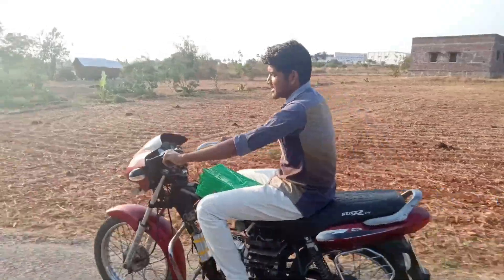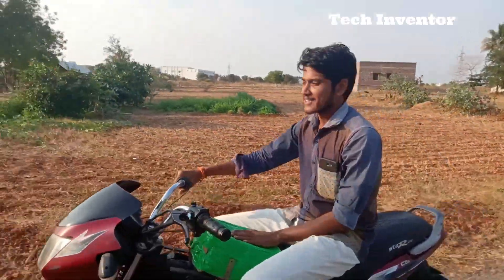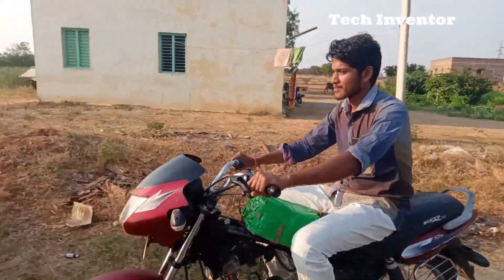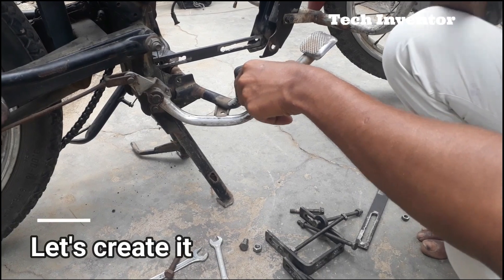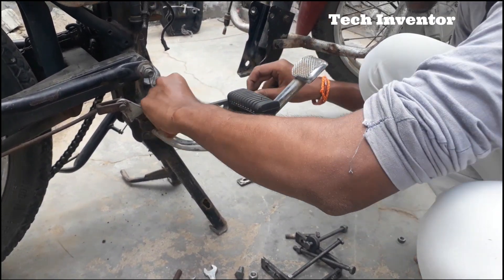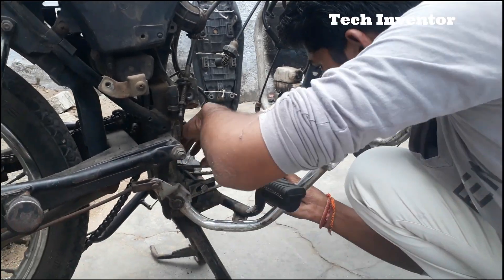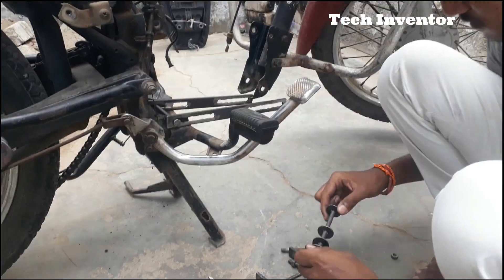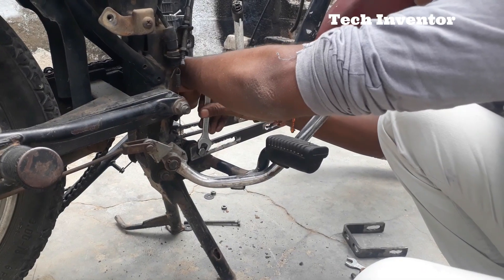How to make Electric Bike with Rechargeable Battery by Tech Inventor Udhaya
it is pure electric bike.  Electric motorcycles and scooters are plug-in electric vehicles with two or three wheels. The electricity is stored on board in a rechargeable battery, which drives one or more electric motors. Electric scooters (as distinct from motorcycles) have a step-through frame.Most electric motorcycles and scooters as of May 2019 are powered by rechargeable lithium ion batteries, though some early models used nickel-metal hydride batteries.
Alternative types of batteries are available. Z Electric Vehicle has pioneered use of a lead/sodium silicate battery (a variation on the classic lead acid battery invented in 1859, still prevalent in automobiles) that compares favorably with lithium batteries in size, weight, and energy capacity, at considerably less cost.
EGen says its lithium-iron phosphate batteries are up to two-thirds lighter than lead acid batteries and offer the best battery performance for electric vehicles.
In 2017, the first vehicle in the US to use the new Lithium Titanium Oxide (LTO) battery non-flammable battery technology is a scooter called The Expresso.This new technology charges a battery in less than 10 minutes and withstands 25,000 charges (the equivalent of 70 years of daily charges). The technology, created by Altairnano, is currently being used in China where over 10,000 urban buses run on these fast charge batteries.
ChargingEdit

All electric scooters and motorcycles provide for recharging by plugging into ordinary wall outlets, usually taking about eight hours to recharge (i.e. overnight). Some manufacturers have designed in, included, or offer as an accessory, the high-power CHAdeMO level 2 charger, which can charge the batteries up to 95% in an hour.
Battery swappingEdit

Manufacturers like Zero Motorcycles and recent entrants to the scooter market Gogoro and Unu have designed machines that allow quick battery swapping, for apartment dwellers who do not have a garage outlet, or for an instant recharge on the go.
Hybrid

Honda has developed an experimental internal combustion/electric hybrid scooter.Yamaha has also developed a hybrid concept motorcycle called Gen-Ryu. It uses a 600cc engine and an additional electric motor.Piaggio MP3 Hybrid uses a 125cc engine and an additional 2.4 kW motor.
Fuel cellEdit

There are several experimental prototypes using fuel cell technology. ENV developed by Intelligent Energy is a hydrogen fuel cell prototype. The motorcycle has a range of 100 miles (160 km) and can reach a top speed of 50 mph (80 km/h). Suzuki has also developed a concept hydrogen fuel cell scooter based on the Suzuki Burgman.[66] Yamaha has created a hydrogen fuel cell prototype called FC-AQEL, which is considered equivalent to a 125cc vehicle.Honda has also developed a hydrogen fuel cell scooter which uses the Honda FC Stack.HowToMake Electric Motorcycle How To Make Electrical Bike eriksha e-vehicle